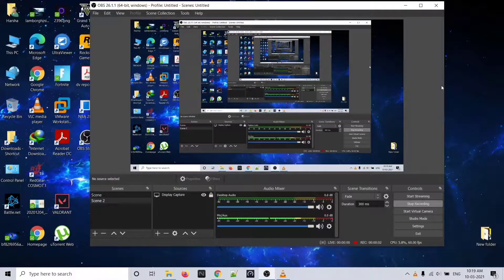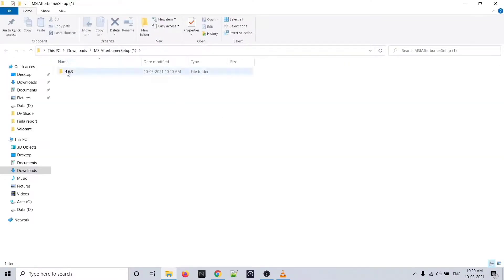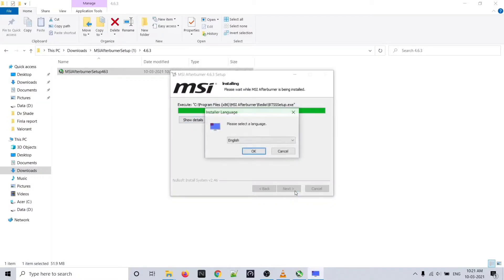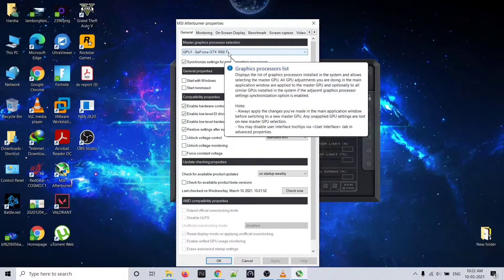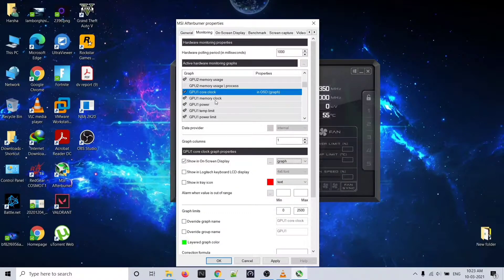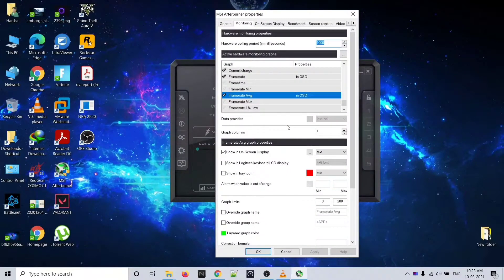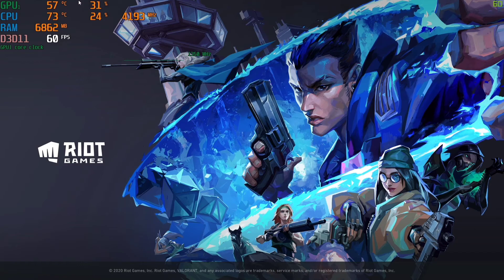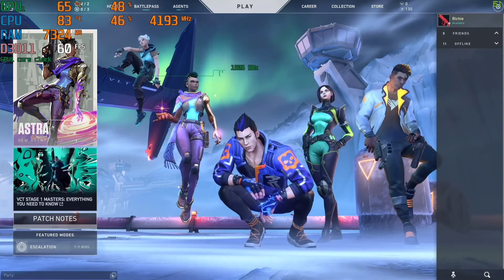How to use MSI After burner on any Laptop or PC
Buy gaming headset

Acer nitro 5 (2020) i5 10th gen 1650ti(60hz)

Acer nitro 5 i5 10th gen+1650ti+144hz

current price
Amazon sale
63990rs

Model name
Acer nitro 5 ( 2020) An 515-55

Acer nitro 5 (2020) i5 10th gen 1650ti 256gb SSD +1tb hard disk +8gb ram.